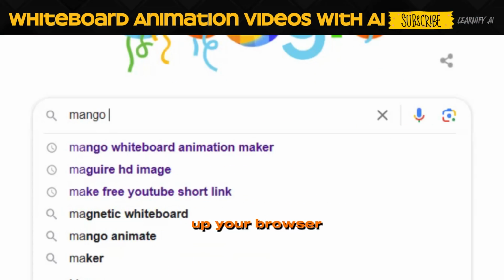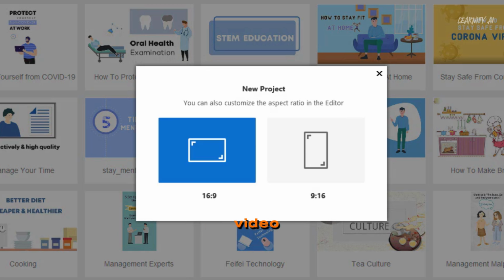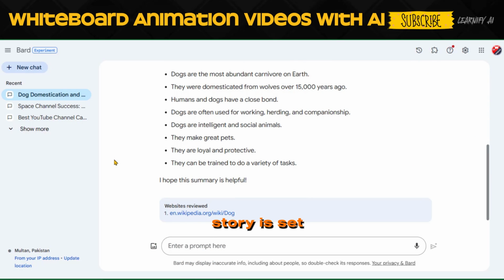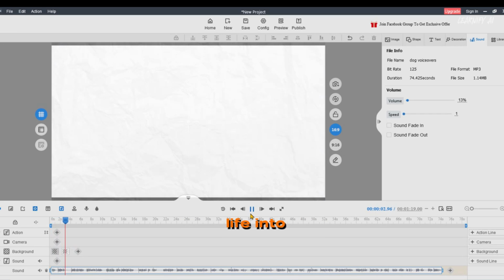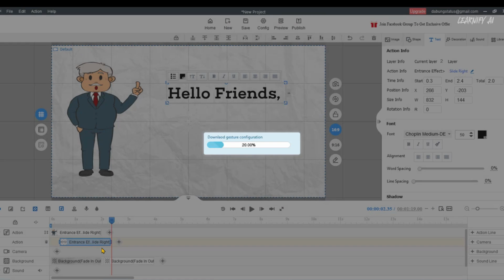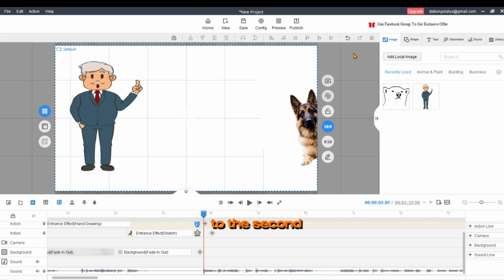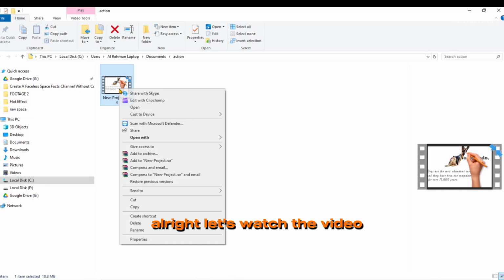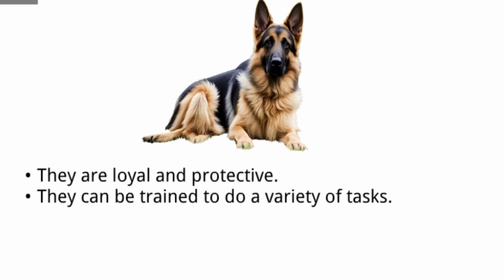How to Make Whiteboard Animation Free with AI | Handwriting Animation Video Generator Free Software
Captivate Your Audience: Learn Whiteboard Animation with AI - for FREE!
Dreaming of whiteboard video magic but lacking an animation budget? Learnify AI has your back!  In this epic tutorial, we'll unlock the secrets of creating stunning whiteboard animations, powered by the cutting-edge world of AI - and guess what? It's completely FREE!

Unleash your creativity with Learnify AI's groundbreaking tutorial on "How to Make Whiteboard Animation Free with AI | Handwriting Animation Video Generator Free Software"! Dive into the world of mesmerizing animation and discover the magic of crafting stunning visuals effortlessly using cutting-edge AI technology.

In this comprehensive guide, we'll walk you through the step-by-step process of creating captivating whiteboard animations. From beginner-friendly tutorials to advanced techniques, explore the nuances of whiteboard animation and master the art of storytelling through visuals. Learn how to make whiteboard animation an integral part of your content creation arsenal, regardless of your skill level.

Discover the best free whiteboard animation software available for PC, unlocking the potential to create dynamic and engaging videos. Explore the features that define the best tools for animation, ensuring a seamless and enjoyable video-making experience. Learn how to create whiteboard animation videos with AI, transforming your ideas into captivating visuals effortlessly.

Are you ready to become an animation video maker extraordinaire? Join Learnify AI on this exhilarating journey as we delve into the realm of whiteboard animation, equipping you with the knowledge and tools to create compelling content that captivates your audience.

📝 Timecodes:
00:00 - Demo
00:33 Download & Install Software
01:27 Start Whiteboard Animation
02:46 Voiceover for software
07:49 Download Handwriting Whiteboard Animation
08:20 Watch the Final Animation Video
09:36 Conclusion

🔗 Tools used in this AI Animation Video:
1-ElevenLabs.io
3-Google Bard